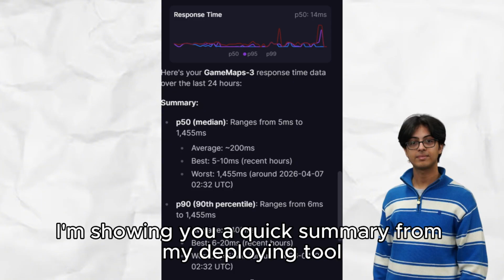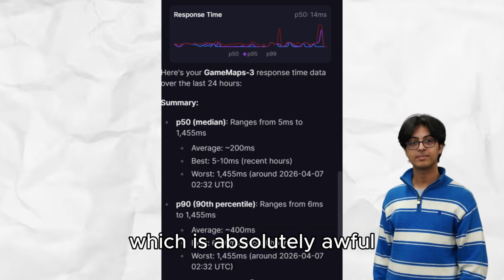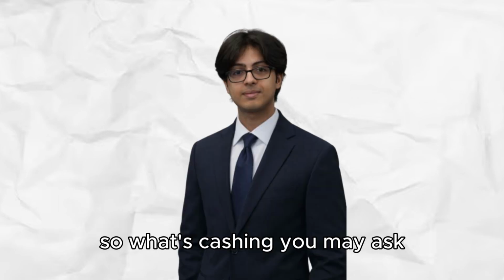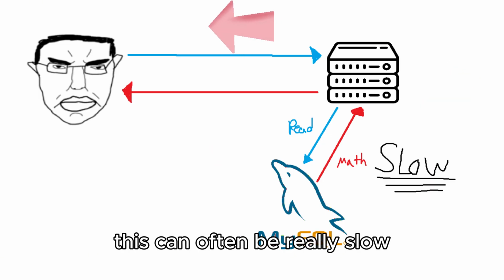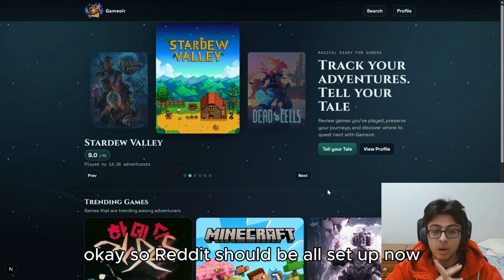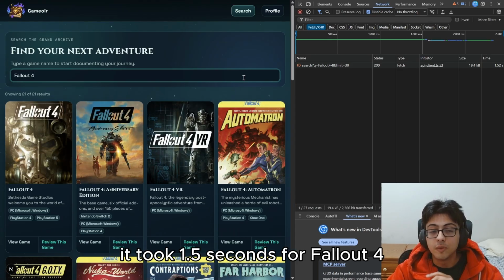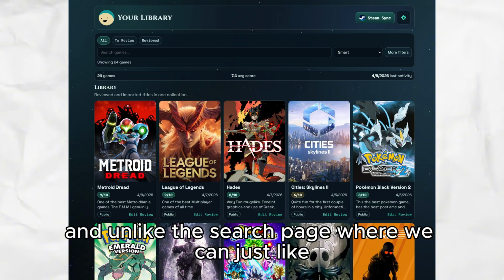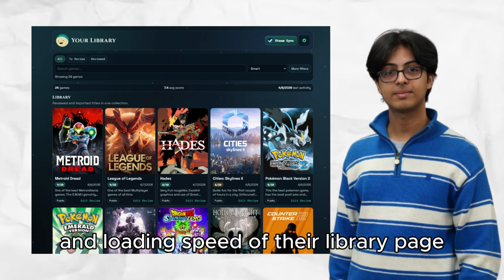I made a website and it’s SLOW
I made a game review and collection website called Gameoir.net and launched it this week.

Now I’m already running into real post-launch issues.

After getting some feedback and testing it myself, I noticed the site can feel slow at times and suffer from inconsistent response times. In this first dev log, I break down the problem, talk through what might be causing it, and try implementing Redis to improve performance.